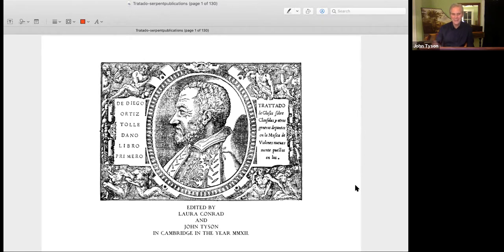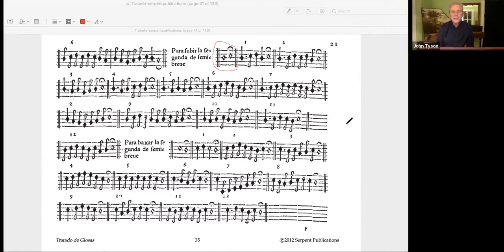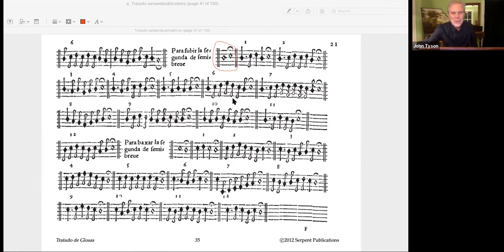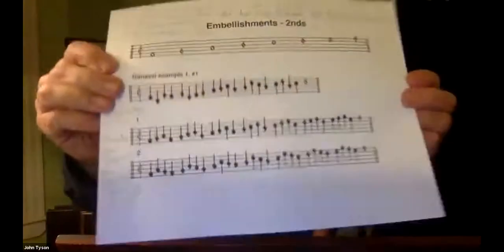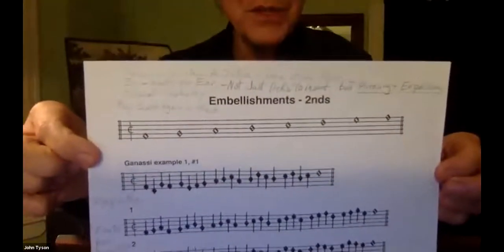Renaissance Improvisation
In the Renaissance, improvisation was a fundamental part of all music making. Renaissance Music is a kind of middle ground in Western Music. It is exquisite high art and yet allows each performer the freedom of expression we often associate with pop music.

This is a practical course for Professional and Advanced Amateur musicians who would like to explore the vast and brilliant possibilities of Melodic Improvisation, how it is applicable to all repertoires and how it is beneficial for enhancing technique, creativity and musicianship.

JOHN TYSON is a winner of the Bodky International Competition, the Noah Greenberg Award and is a former student of Frans Bruggen. He has appeared worldwide as a soloist and has recorded for Erato, Harmonia Mundi, Sine Qua Non, Titanic, and Ventadorn Records, and with Boston’s Handel & Haydn Society under Christopher Hogwood. He is Director of the Renaissance Music and Dance Ensemble Renaissonics, The Boston Recorder Orchestra and the Corso di Flauto Dolce in Tuscany, Italy. John performs with the crossover band Universal Village, is on the faculty of the New England Conservatory of Music and is an Emerson Instructor at the Massachusetts Institute of Technology. He chaired the Department of Historical Performance at Boston University and has lectured at the Berklee School of Music and for the Boston Symphony Orchestra's Tanglewood Institute. He is a recipient of a Lifetime Achievement Award from the United Nations.